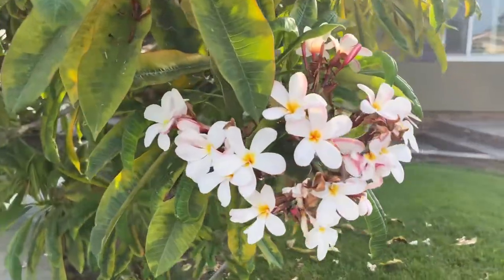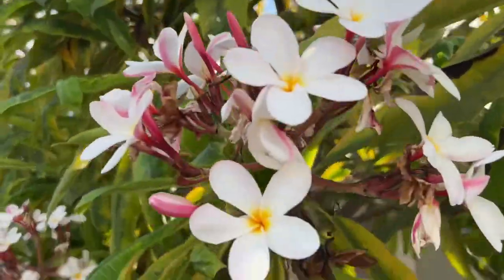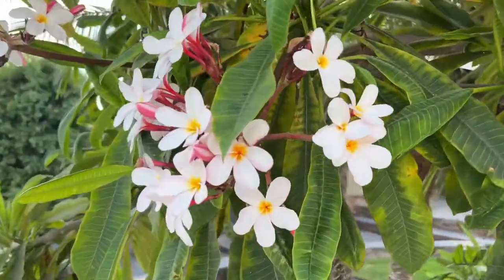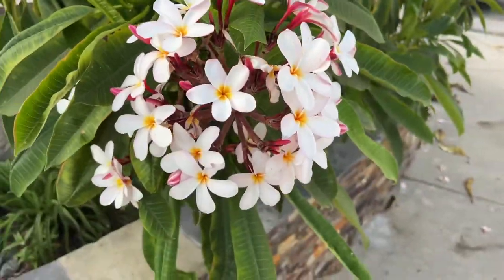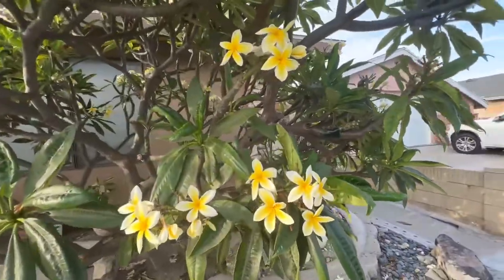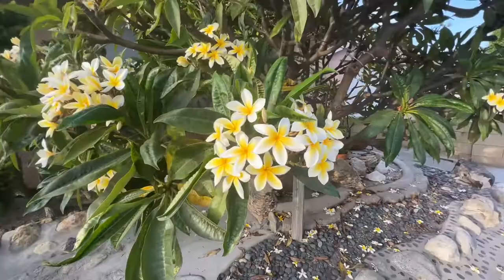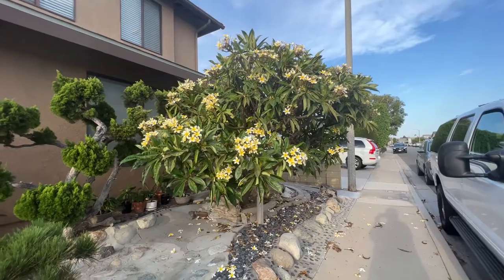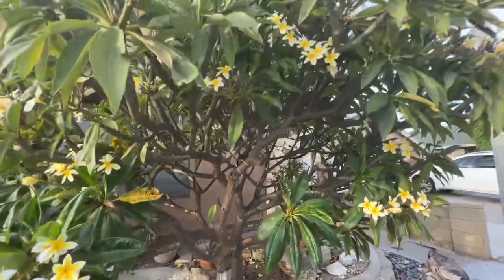Plumeria Trees Growing in Southern California 🌴🌺